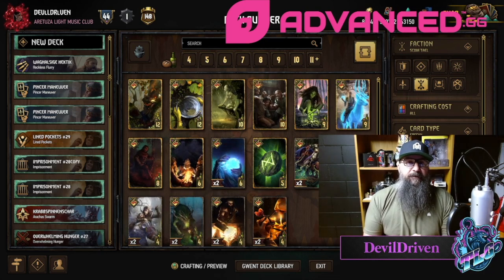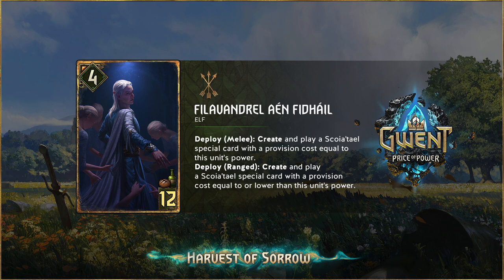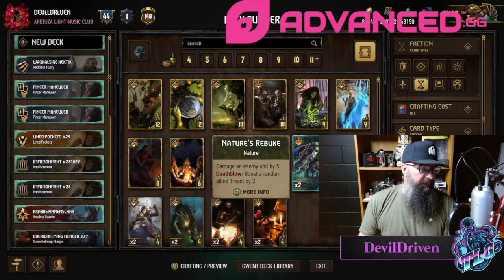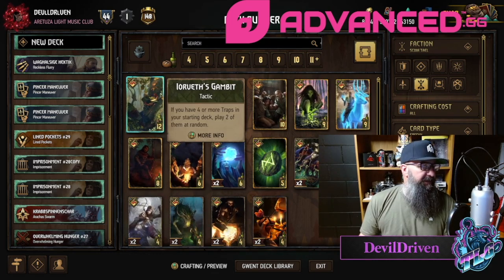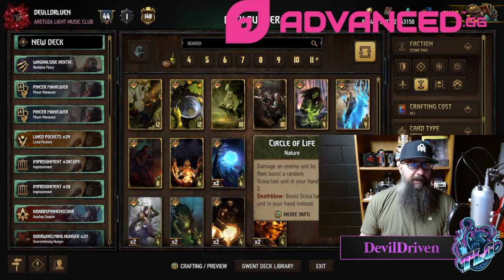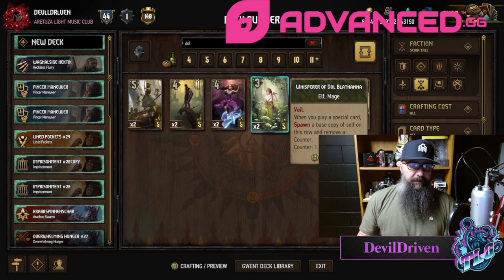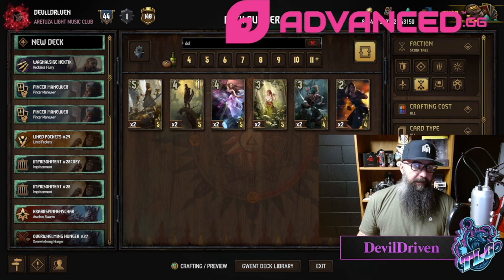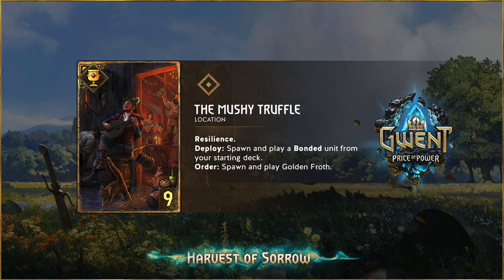[GWENT] HARVEST OF SORROW (FIRST REVEALS)